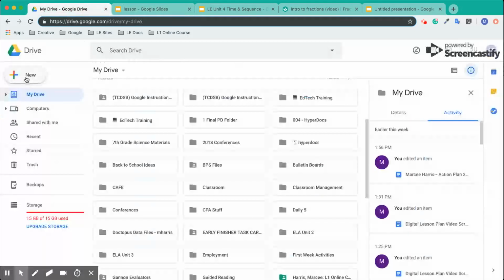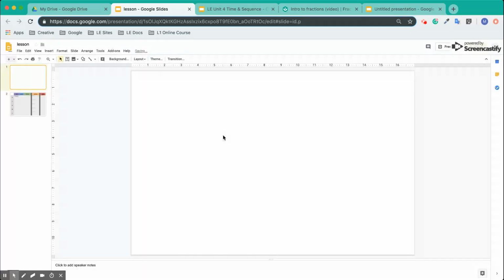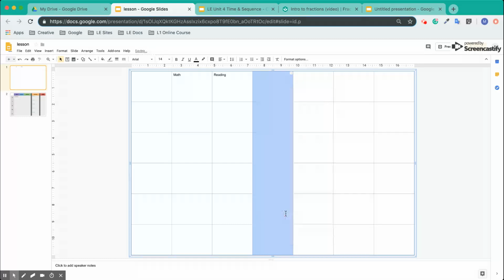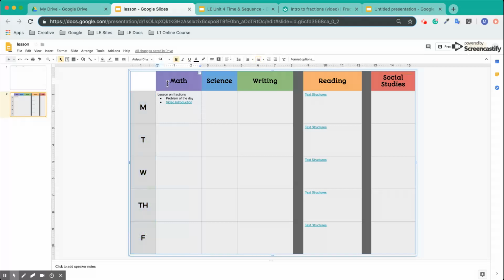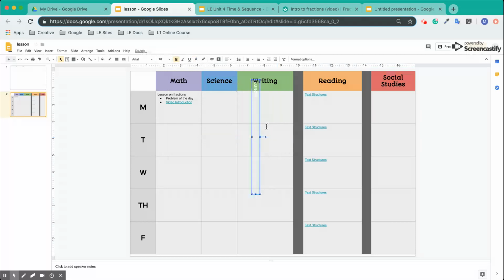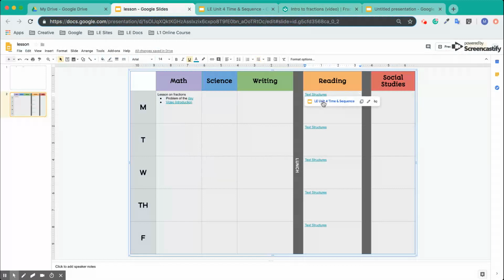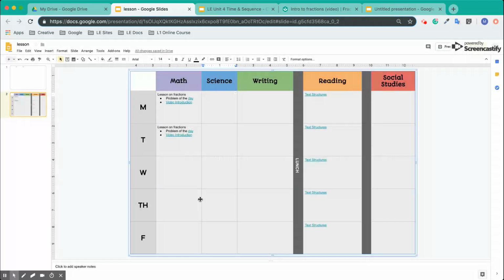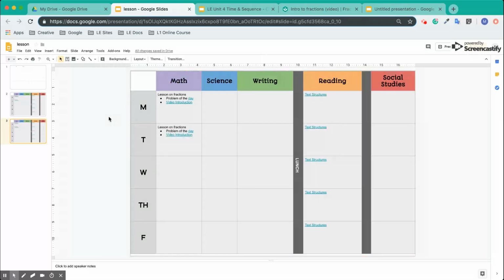Creating Customized Lesson Plans with Google Slides